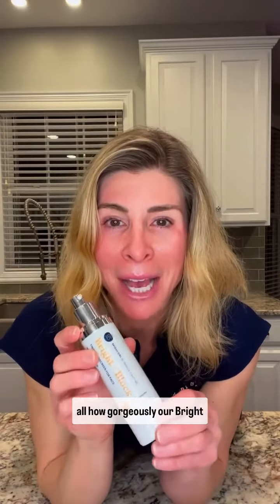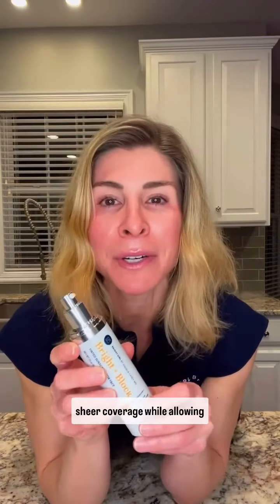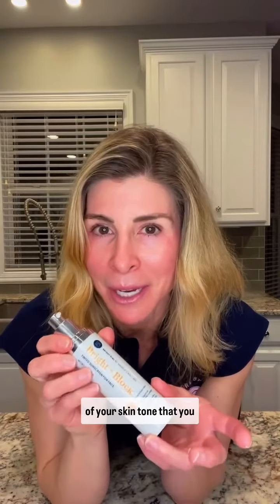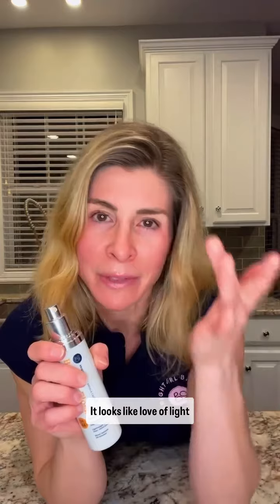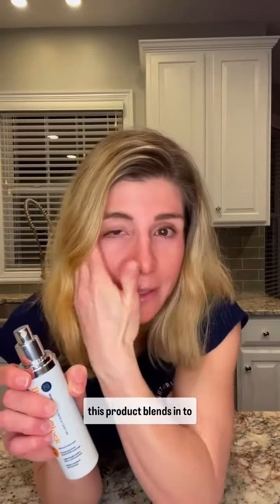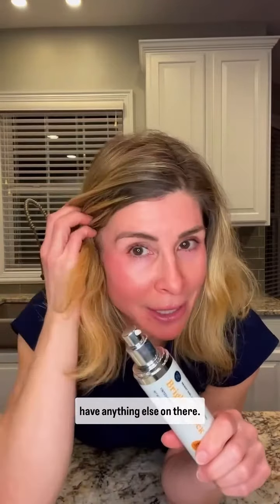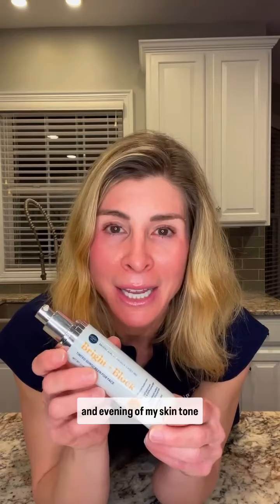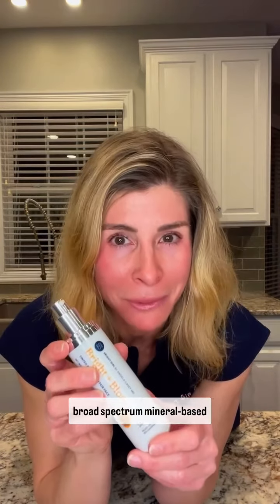About Bright+Block Tinted Mineral Sunscreen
Bright+Block Tinted gives the perfect glow while protecting your skin from the sun🧡🌟